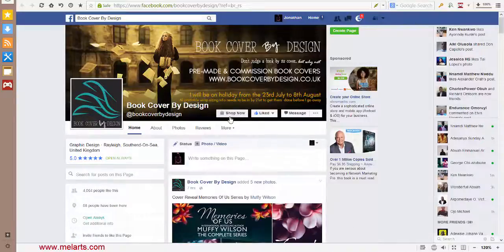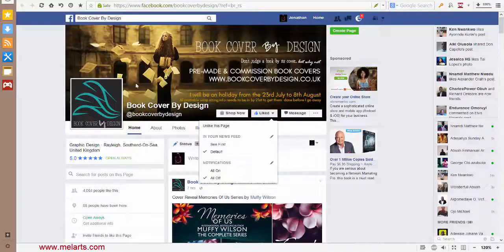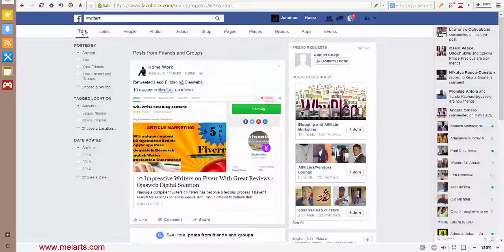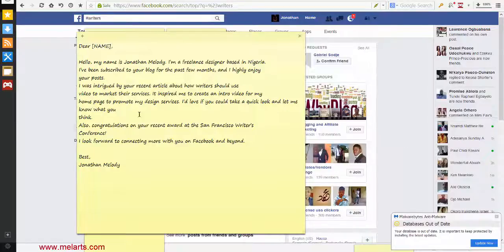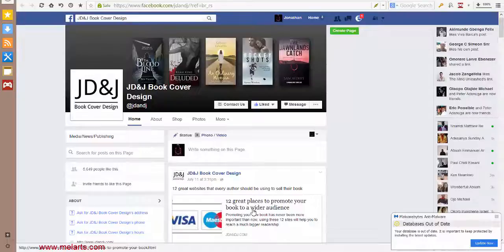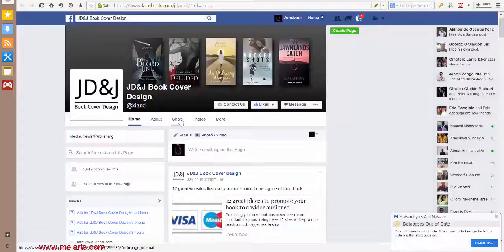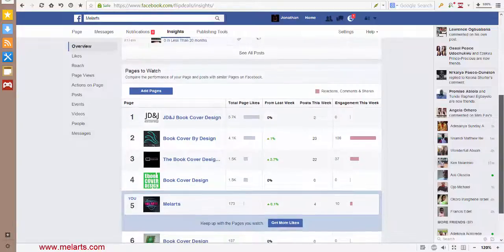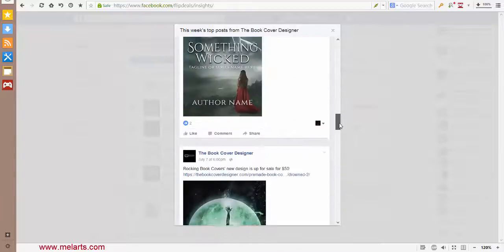The Ultimate Shortcut Guide To Getting Clients On Facebook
Facebook is bursting with high-paying and high quality clients, if you know how to find them.

Watch this free guide now and discover:

3 successful profiles on Facebook that you can model for success, in minutes from now

The 5 things your Facebook profile include, to attract clients like bees to pollen

A 3-step client outreach formula to find your perfect clients on Facebook, starting tonight

A little-known trick for finding great content to post to your page, and enjoy free viral traffic and free client leads.

And more!

Learn How to Design and Make more money.